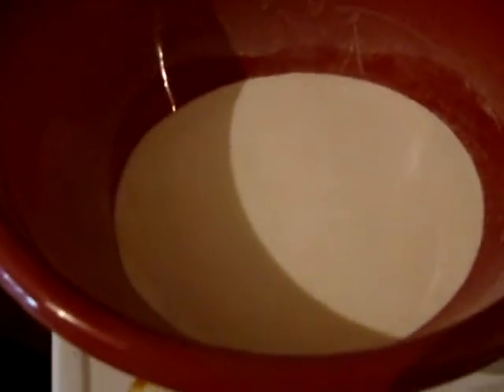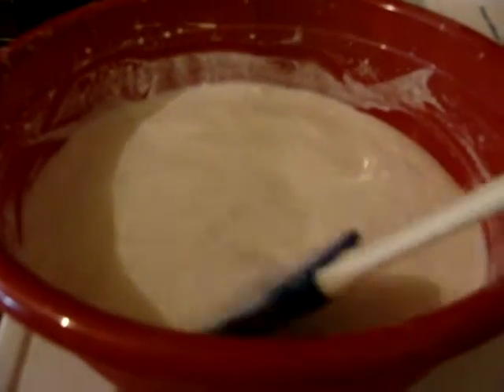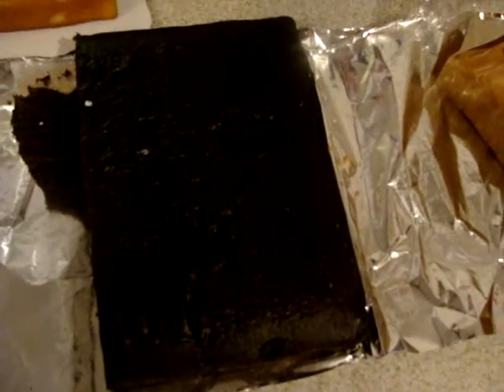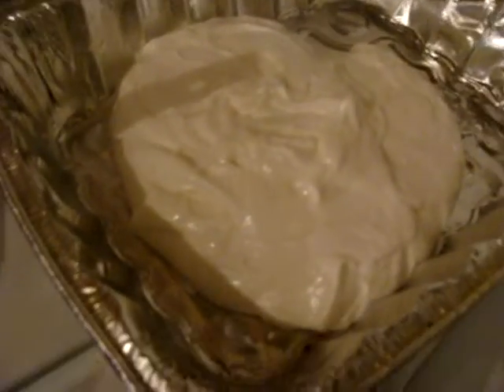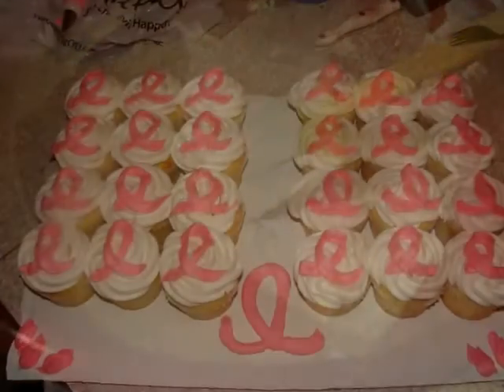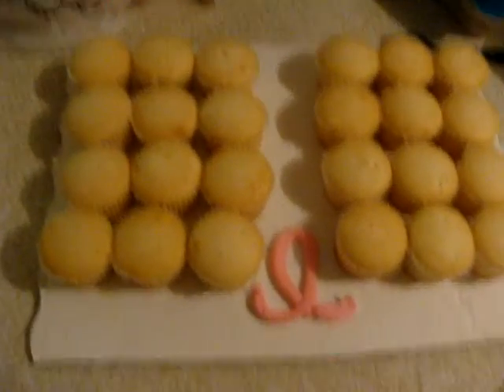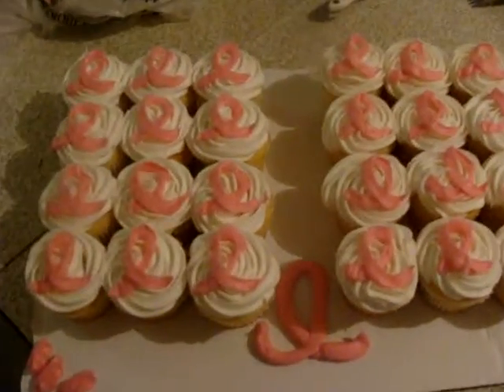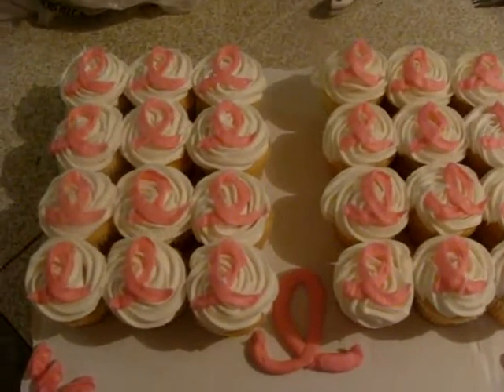Yay, Cakes, Cupcakes and Icing....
Had a n order and needed to make whipped icing. It whipped me 9 times but I came through like a champ in round 10.